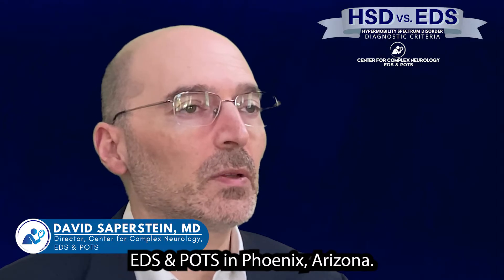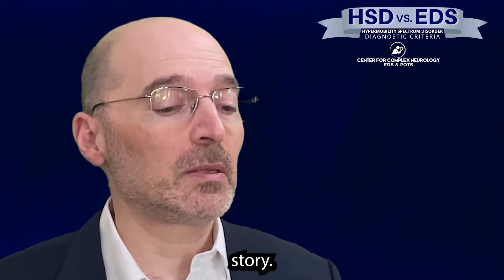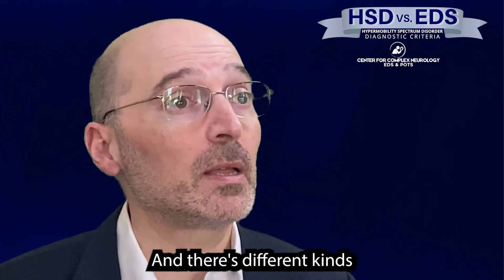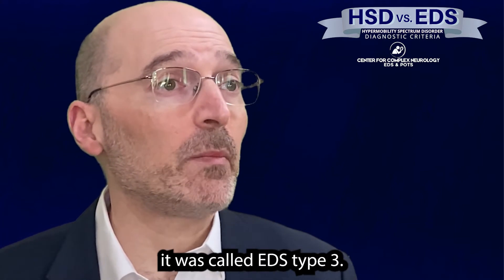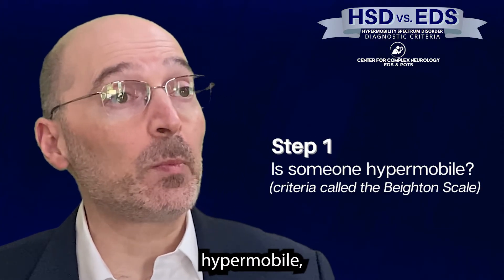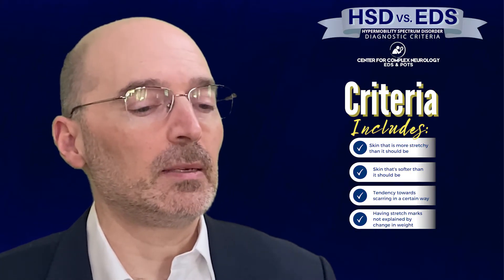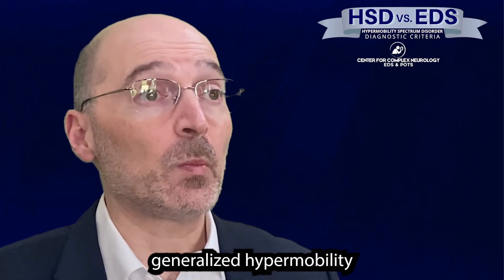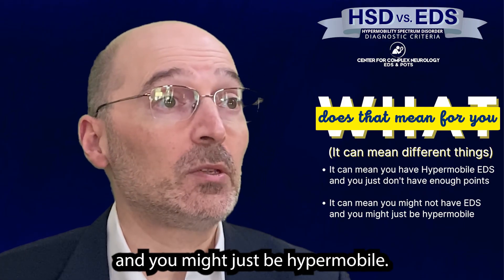Hypermobility Spectrum Disorder (HSD) vs. Ehlers-Danlos Syndrome (EDS) - Diagnostic Criteria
Hypermobility Spectrum Disorder (HSD) vs. Ehlers-Danlos Syndrome (EDS) - Diagnostic Criteria explained by Dr. David Saperstein from the Center for Complex Neurology, EDS & POTS.